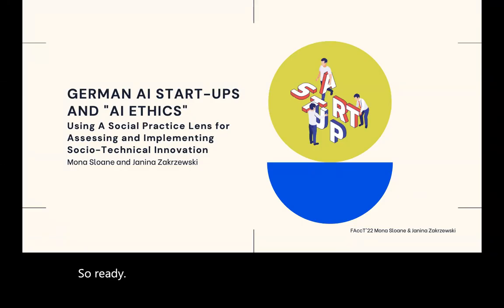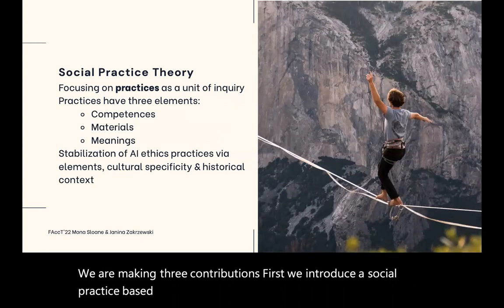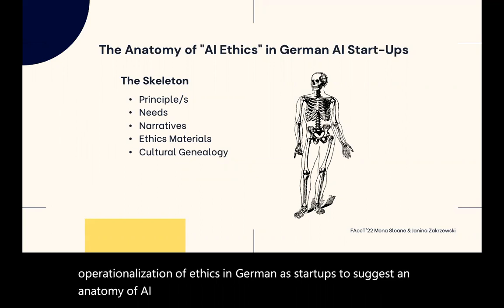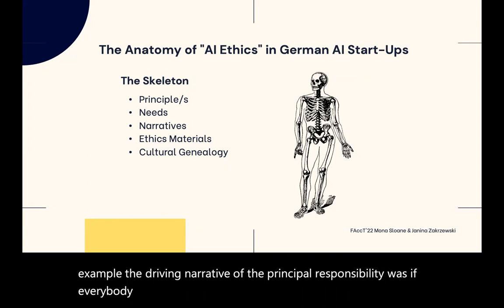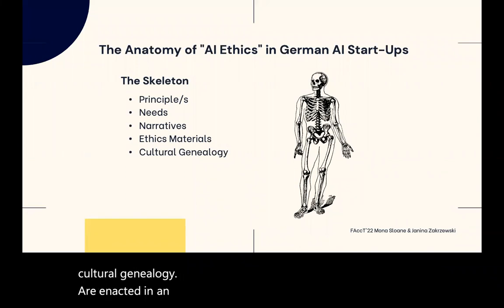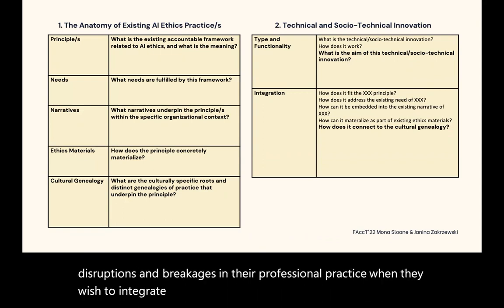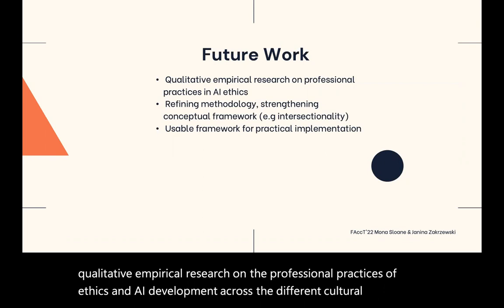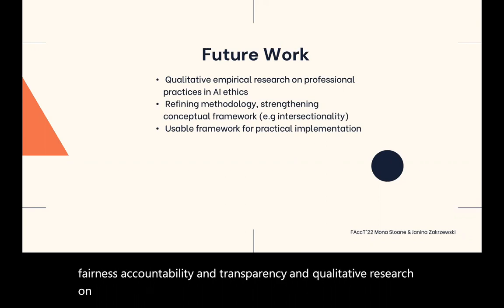German AI Start-Ups and “Ethical AI”: Using Social Practice as Basis for Assessing ...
German AI Start-Ups and “Ethical AI”: Using Social Practice as Basis for Assessing and Implementing Socio-Technical Innovation

Mona Sloane and Janina Zakrzewski